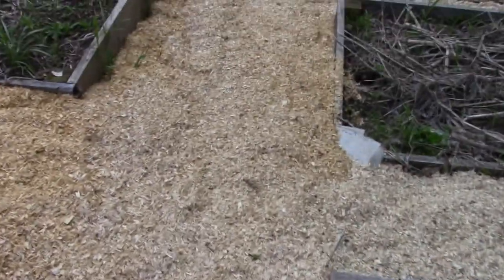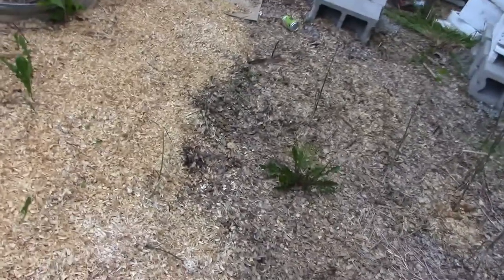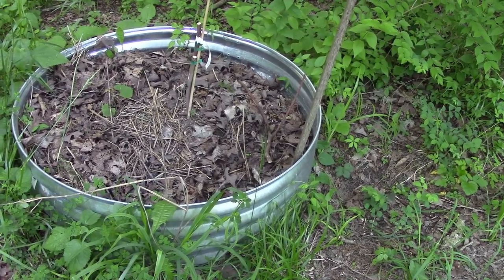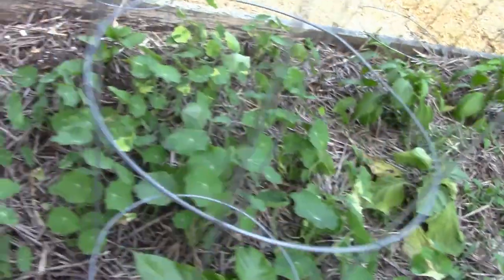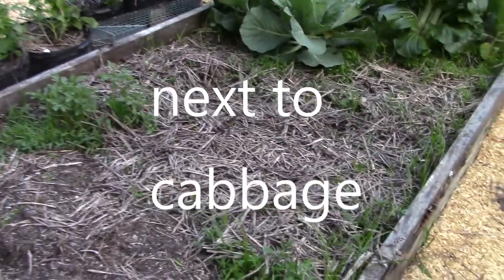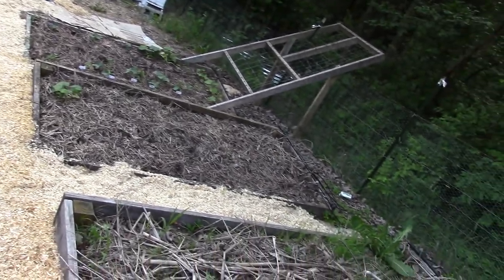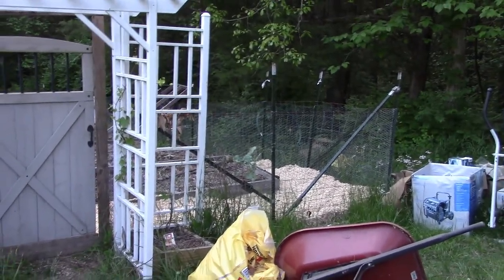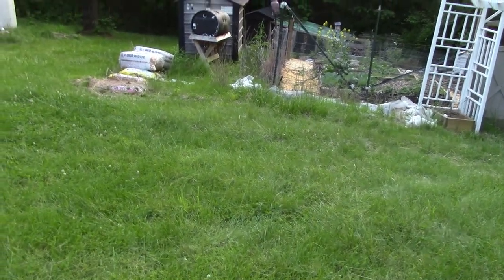AOE Early Spring Raised Bed Garden Tour 2019 Zone 6B w/ bonus high density fruit trees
I was doing a different video on a chipper shredder and winged this unplanned video at the same time.  In various other outdoor videos I have scanned over/past the garden or fruit trees and a few people have asked me for a review.  I kept forgetting (much like in this video too).  So here it is, an early spring raised bed garden overview along with a quick overview of my high density fruit orchard.  I am in the process of doing a bunch of various projects so excuse the mess.